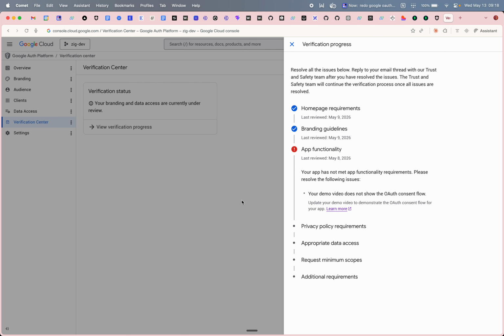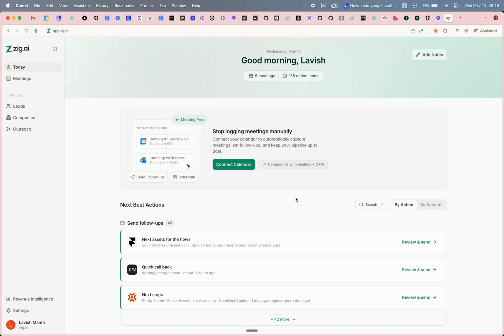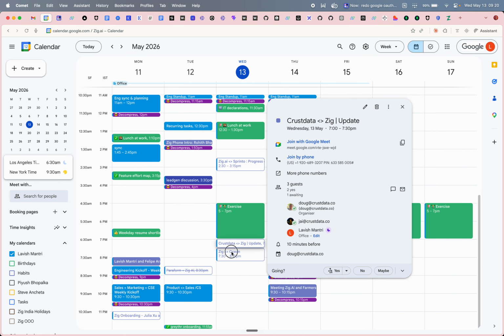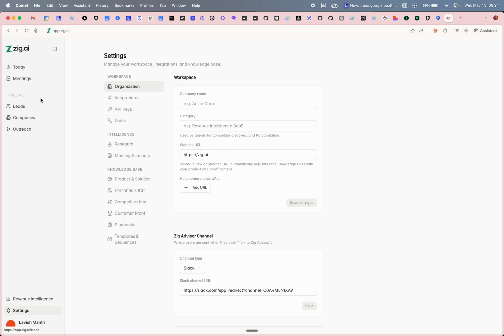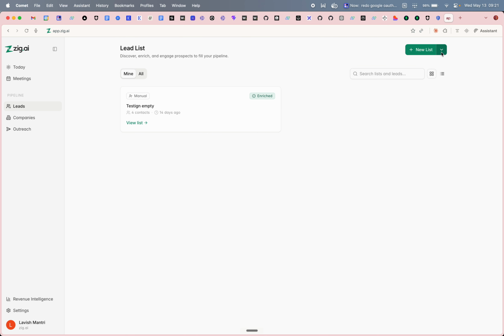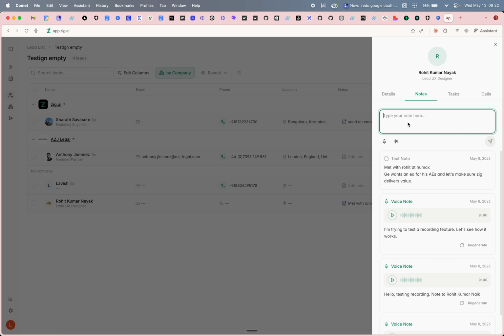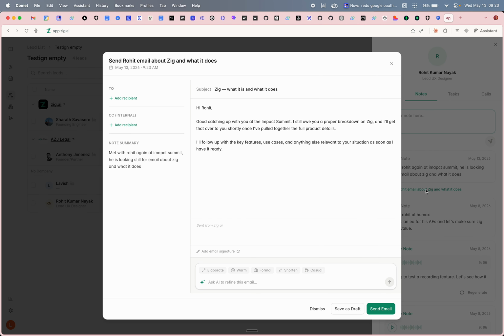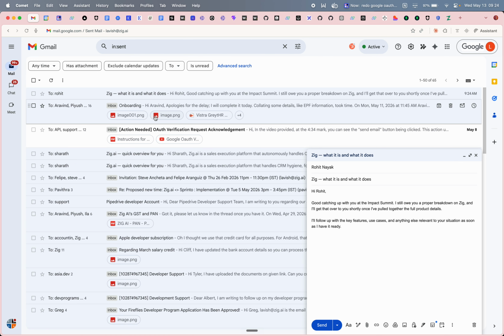Google oauth verification video - new